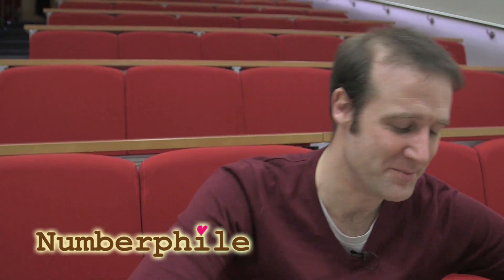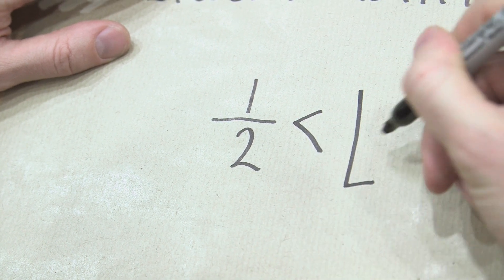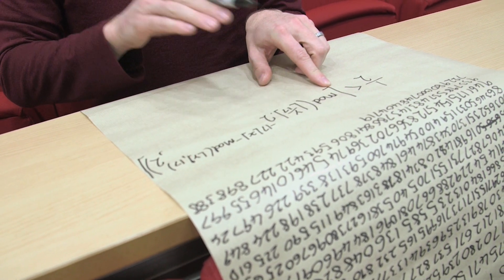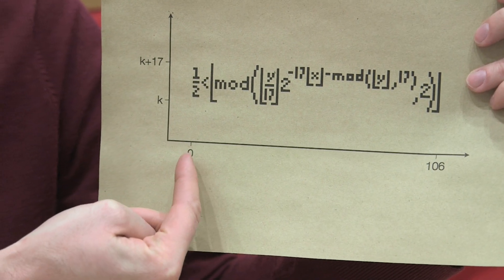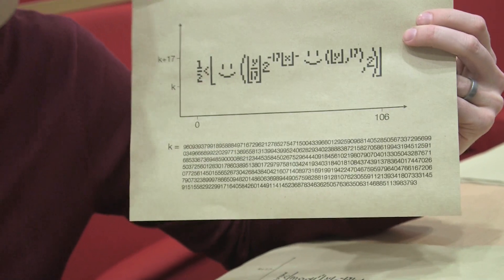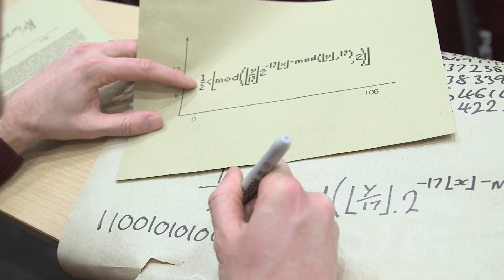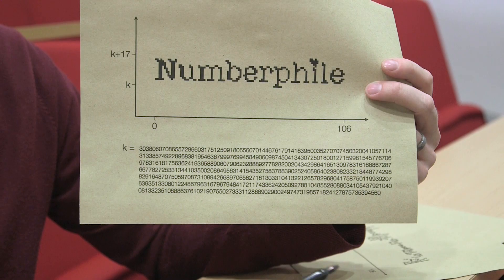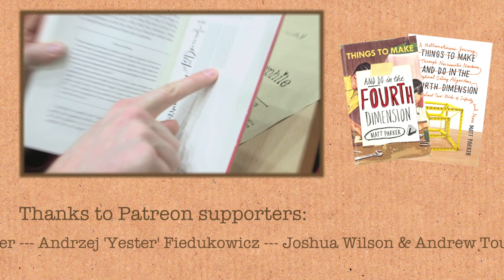The 'Everything' Formula - Numberphile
Matt Parker discusses Tupper's Self-Referential Formula.

Herschal Sanders (from Susan)
Today I Found Out
Christian Cooper
Ken Baron
Greg Williamson
Bill Shillito
Lê
OK Merli
Alex Bozzi
Peggy Youell
Spiked Math
Filipe Junqueira
Thomas J Petersen
Christian Cooper
Andrzej 'Yester' Fiedukowicz
Joshua Wilson & Andrew Touchet
Arnas Valeika
Henry Reich
Keith Vertrees
plusunim
Micky Baeza
Tracy Parry
Stan Ciprian
Rich Pantano (from Jill)
Kelly N
Cooper Stimson
James P Buckley
Kristian Joensen